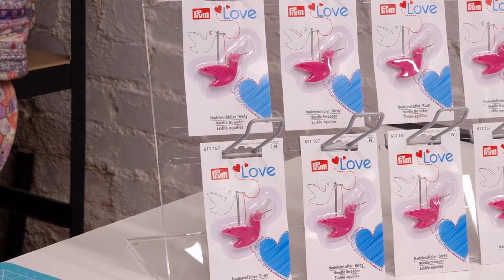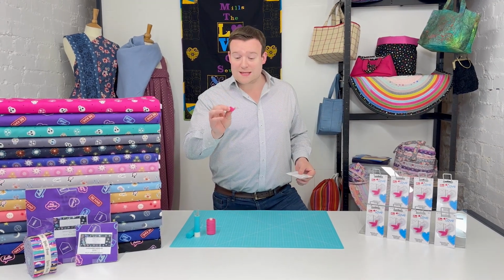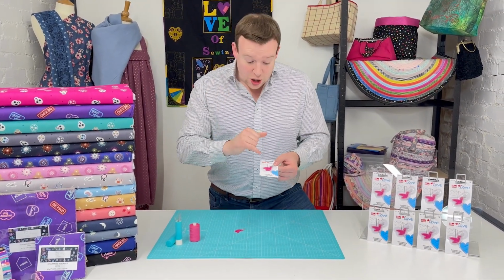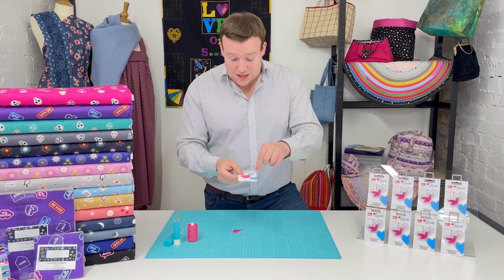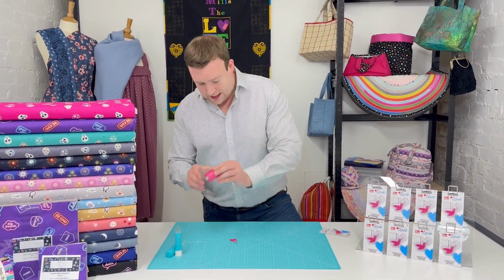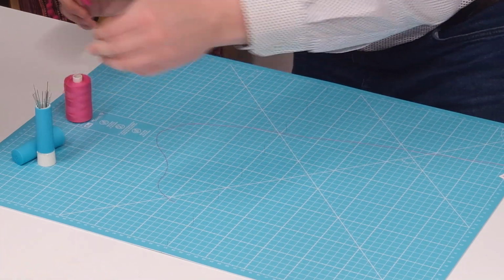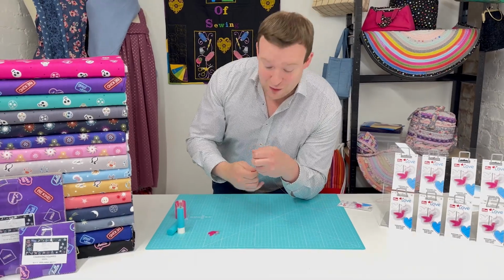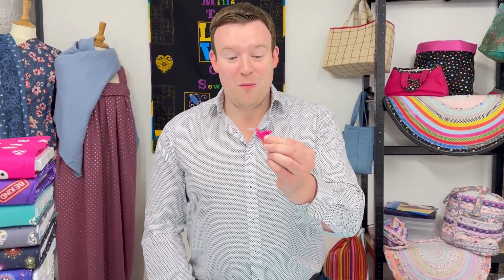Empress Haby Of The Week - Prym Love Birdy Needle Threader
Take a quick look at this specially created fun and easy way to thread your needles.

The Birdy Needle Threader from Prym comes with a cover for ease of taking it to workshops, on the move etc. In addition, it also features an integrated 'finger safe' thread cutter that is safely tucked into the neck of the bird.

Ideal for your sewing room or when taking your sewing out and about.

As our Of The Week Special, you can enjoy a splendid 30% saving off until Sunday or until stocks are exhausted!